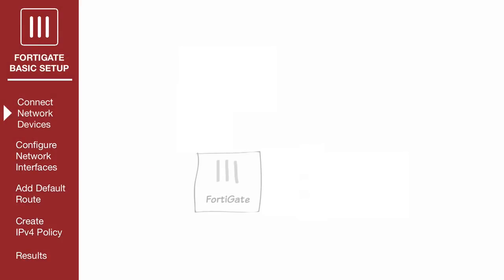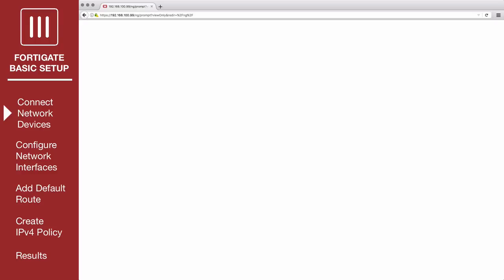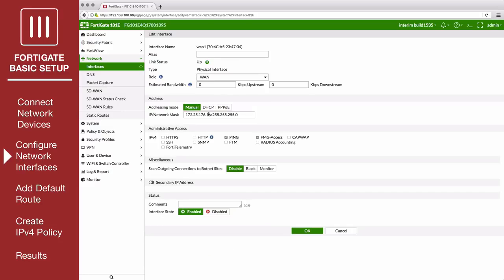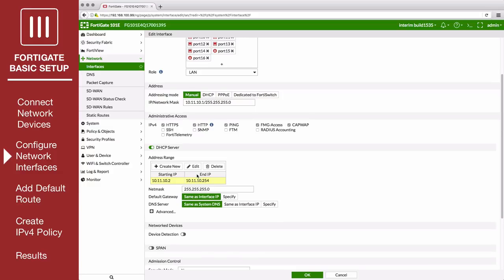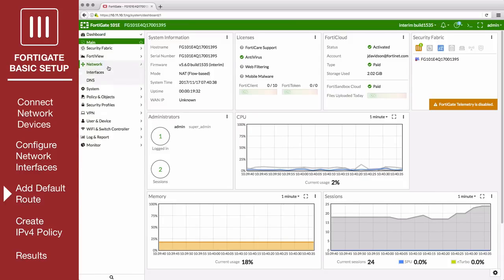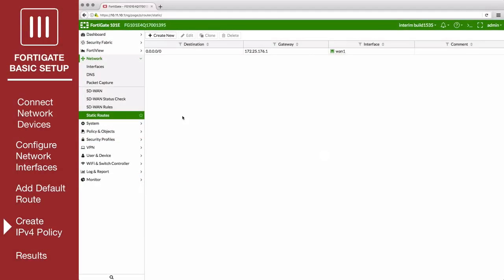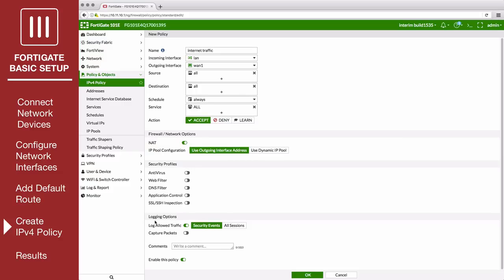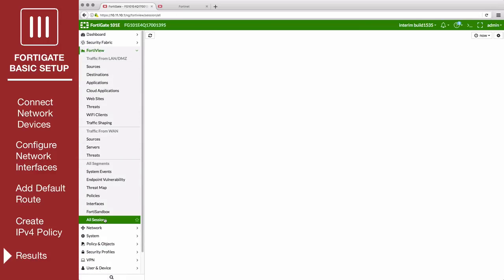FortiGate Cookbook Basic FortiGate Setup 5 6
Basic configuration